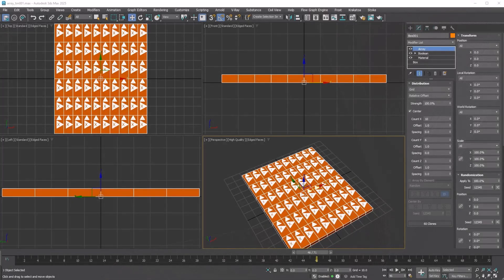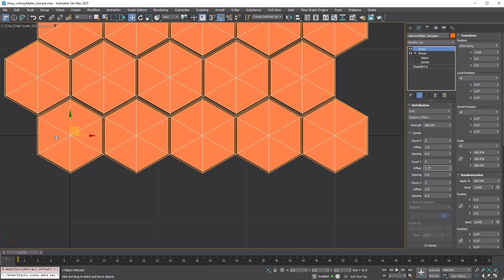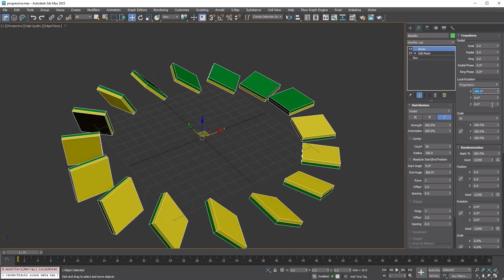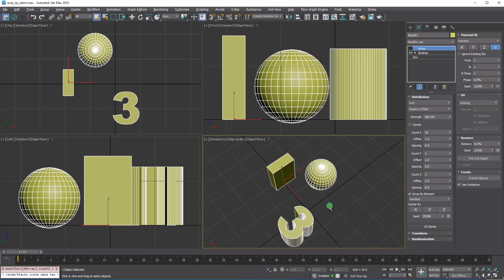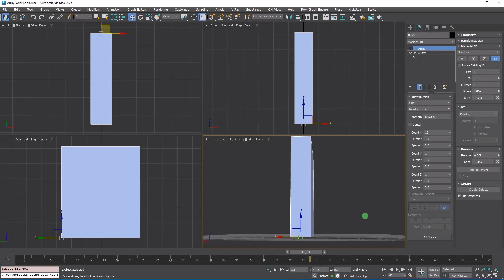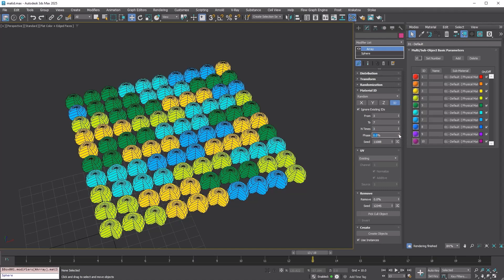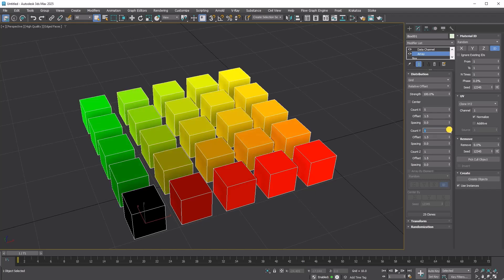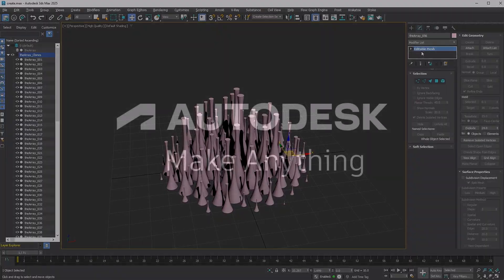Advanced Array uses in 3ds Max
Having already built a solid foundation in arrays (), you're now ready to tackle some more advanced uses of them.

Note: In this tutorial, Changsoo uses AI-generated voiceover created from his own narration of the actions.

00:00 - Array modifier transforms
04:17 - Adding randomization
04:43 - Array by element
06:55 - Pack element (Grid distribution)
07:55 - Material ID
09:45 - UV option
11:14 - Removing clones (2 methods)
11:30 - Create objects from clones